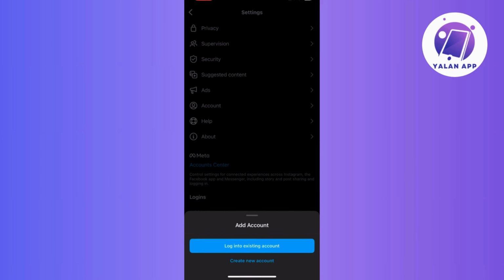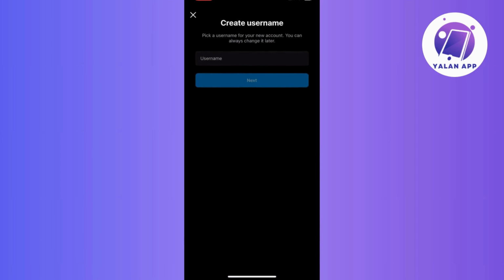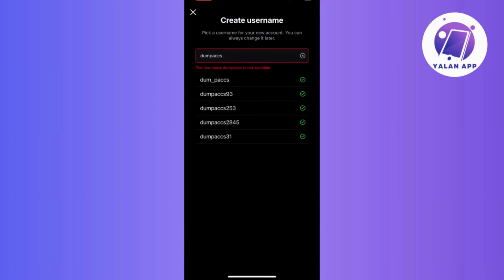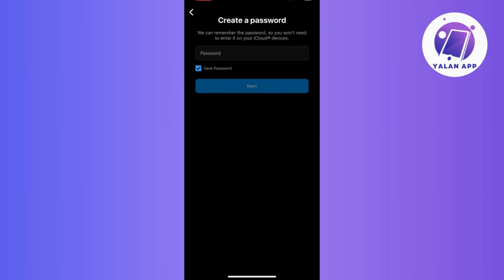How Do I Create a Second Instagram Account with The Same Email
If you want to be able to create a second Instagram account with the same email, this tutorial will be perfect for you!